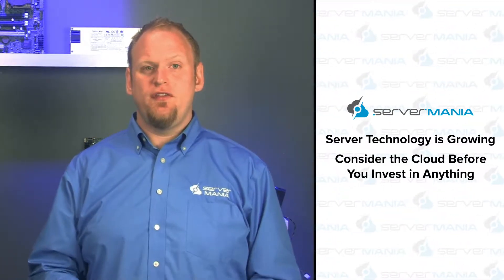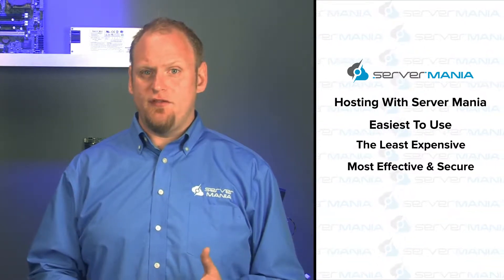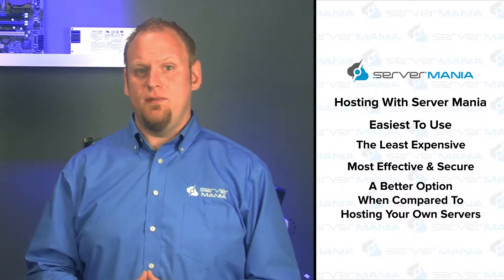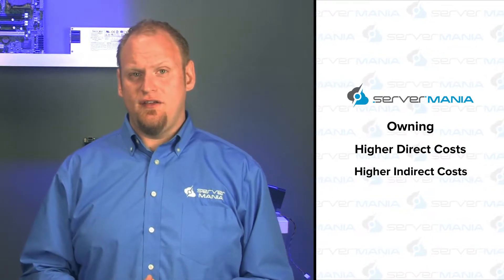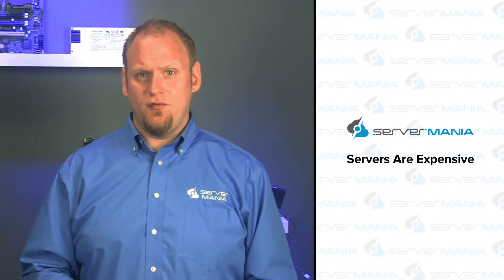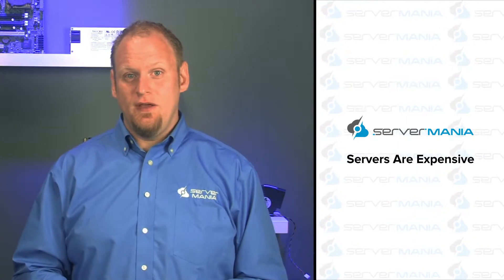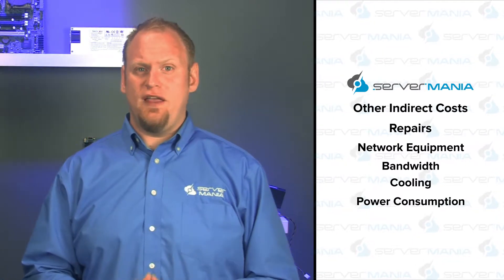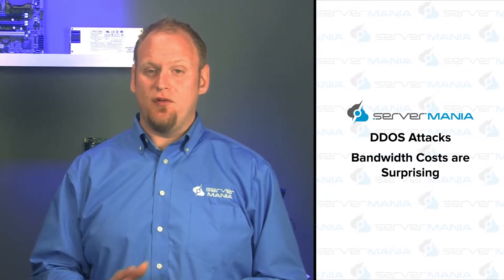IaaS vs. On-Premise Server Cost Comparison